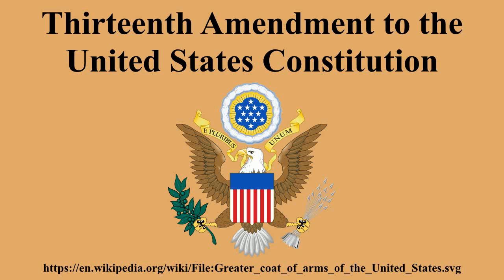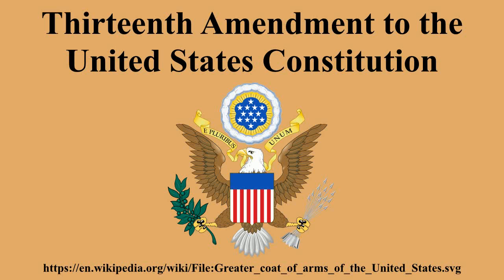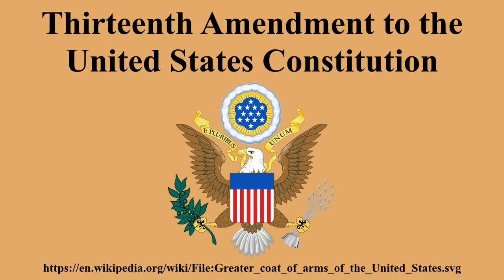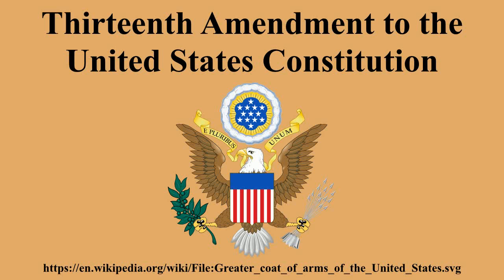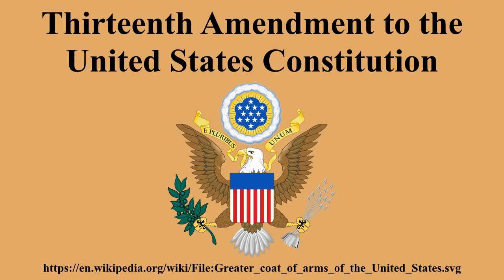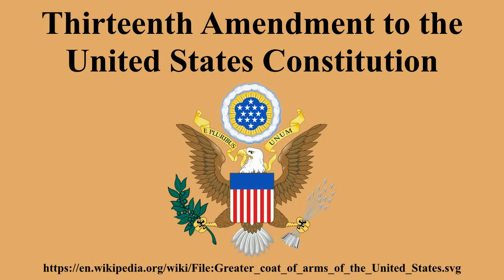Thirteenth Amendment to the United States Constitution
Ad-free videos.

The Thirteenth Amendment to the United States Constitution abolished slavery and involuntary servitude, except as punishment for a crime.In Congress, it was passed by the Senate on April 8, 1864, and by the House on January 31, 1865.The amendment was ratified by the required number of states on December 6, 1865.On December 18, 1865, Secretary of State William H.

---Image-Copyright-and-Permission---
About the author(s): Ssolbergj
---Image-Copyright-and-Permission---